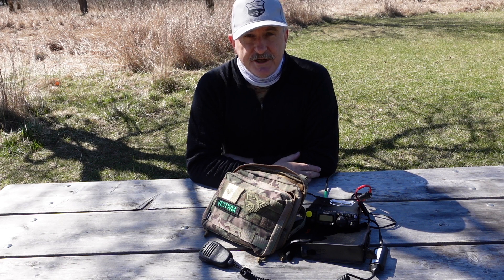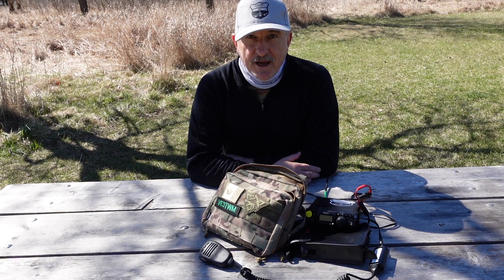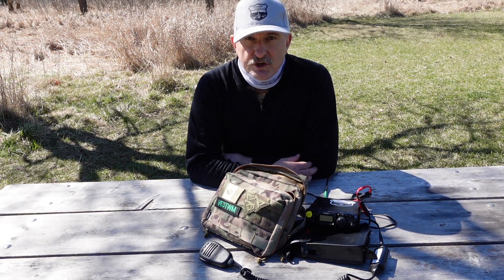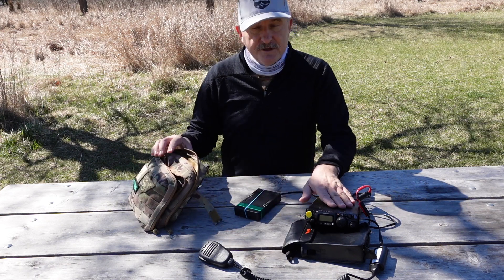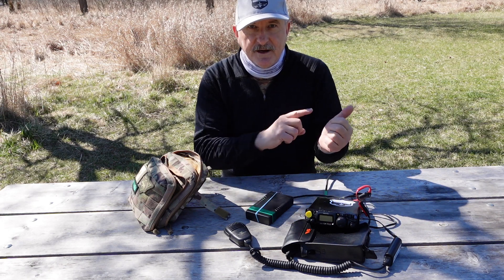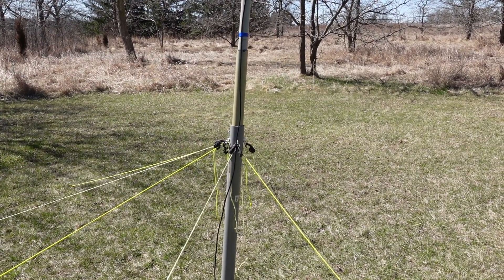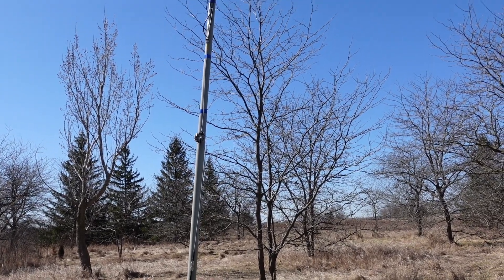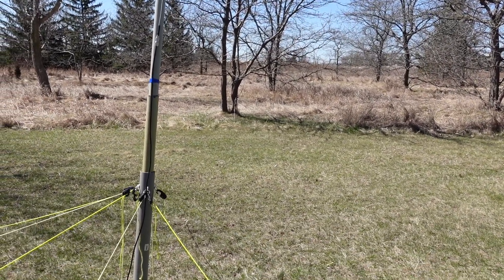Total Eclipse QRP!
The 2024 Total Eclipse provided a rare opportunity to test out propagation under unusual HF ham radio conditions. Join me in my attempt to take advantage of this unique event.